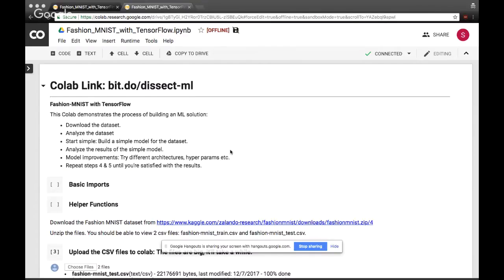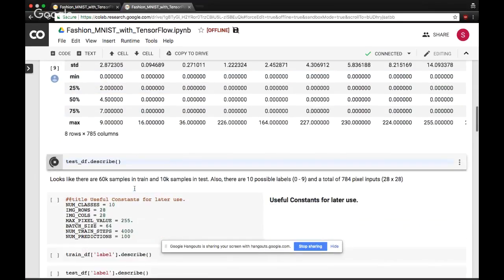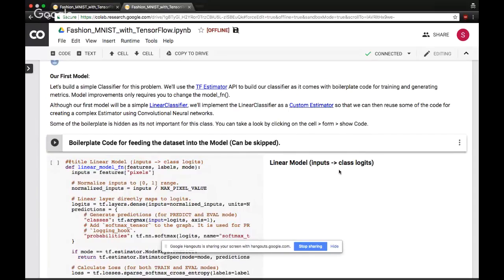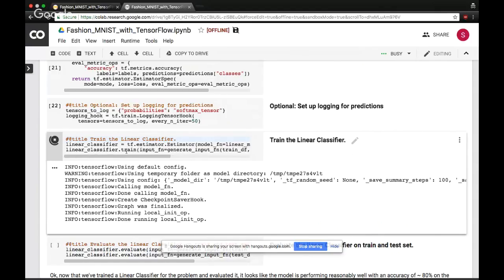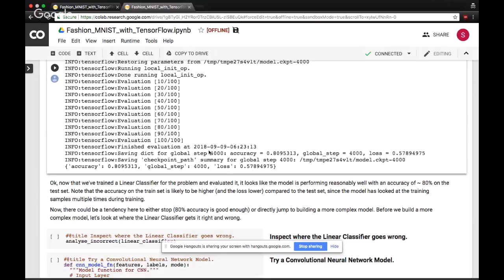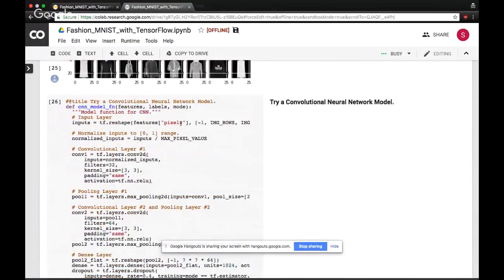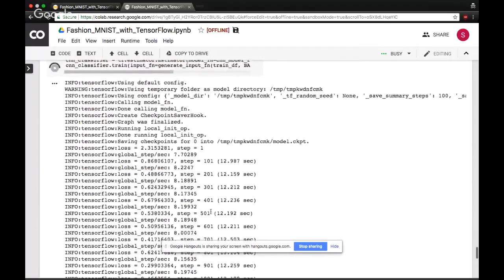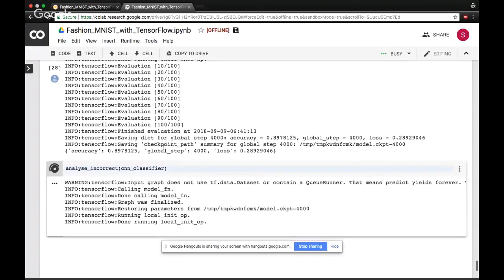MLCC Study Jam - Dissecting an ML Problem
This session provides a walkthrough of the process of building an ML model for a given problem using a standard dataset.
Colab - bit.do/dissect-ml